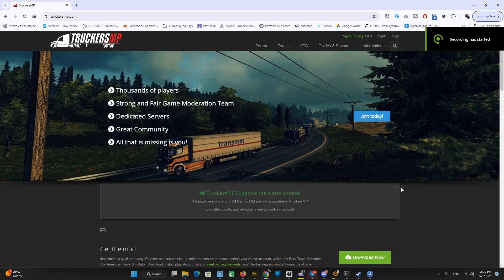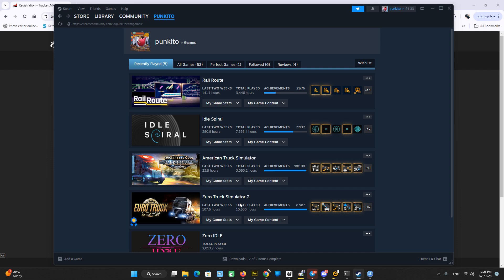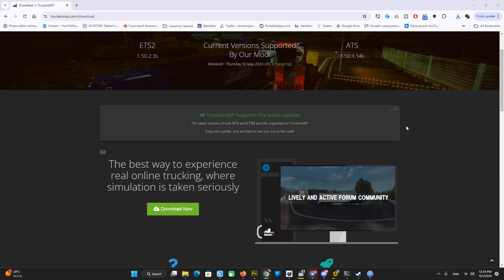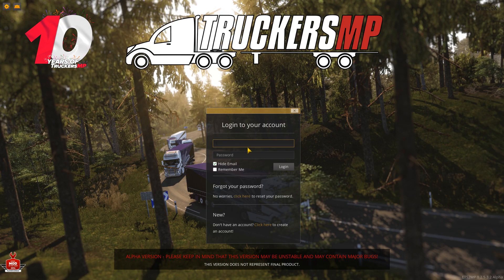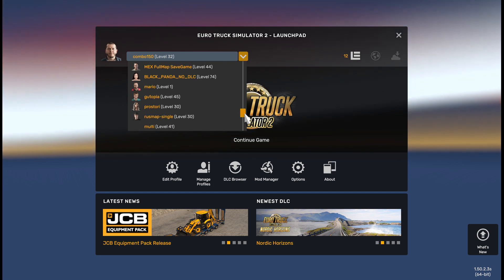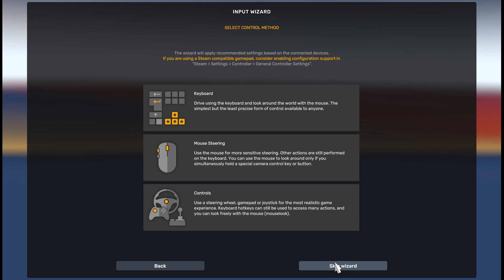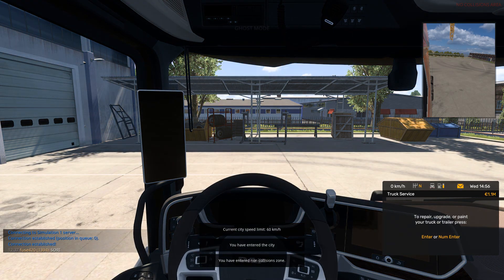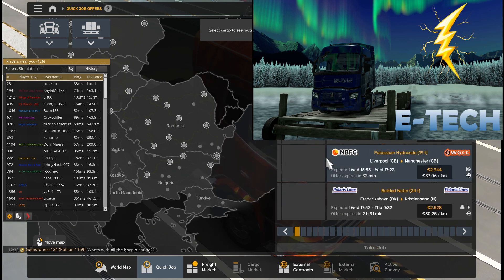How to download and setup TruckersMP Multiplayer for ATS and ETS2 2024 * 1.50 Guide refresh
2 years ago I made the guide for TMP download and setup and also commands and settings
This one is shorter version in 2024.